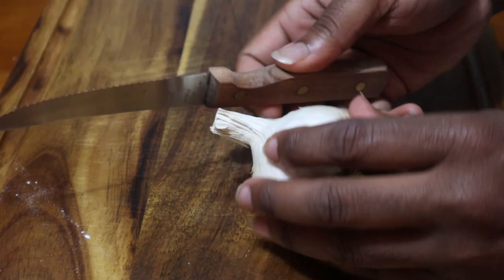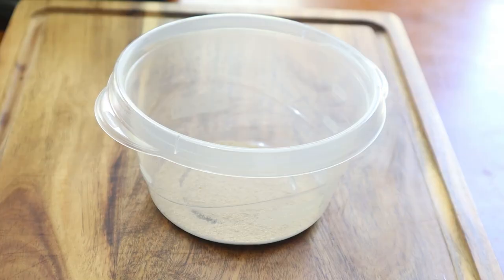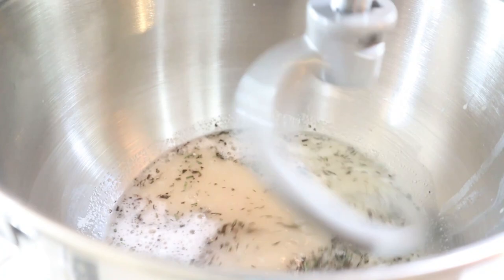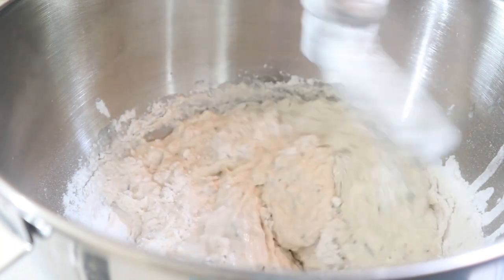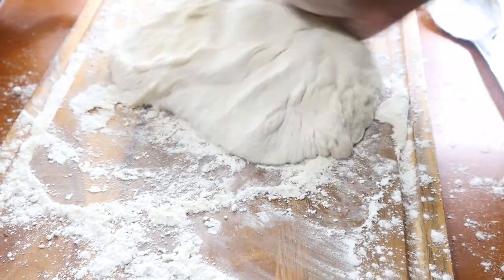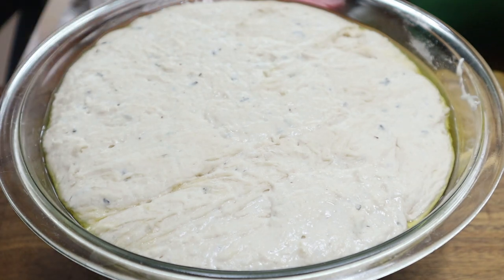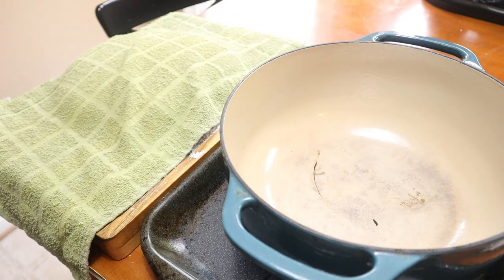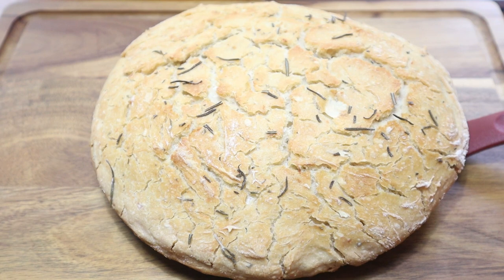Roasted Garlic and Rosemary Bread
Amazon Wish List: